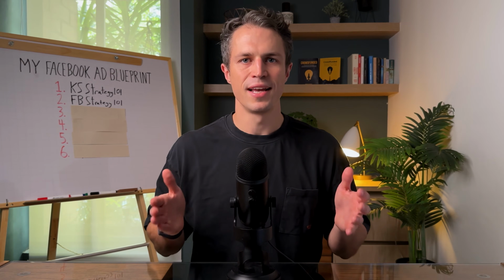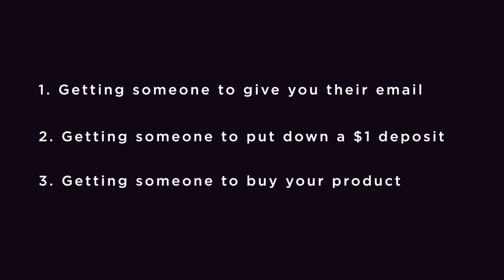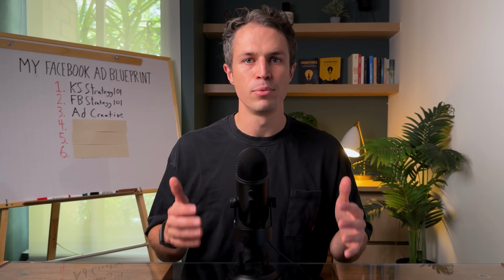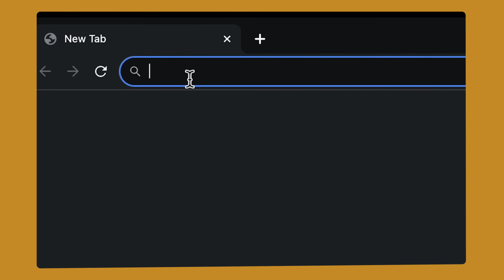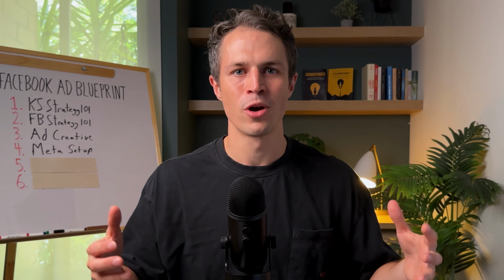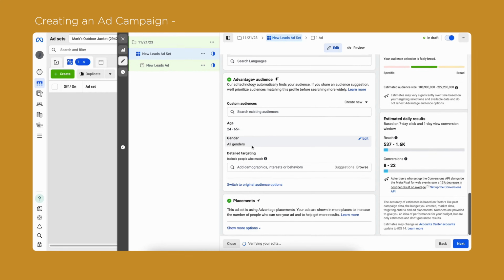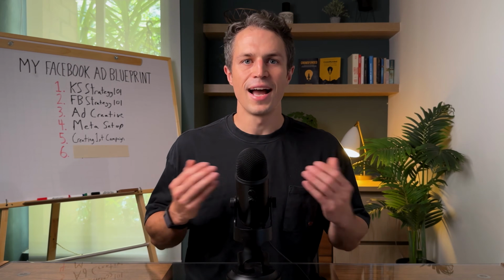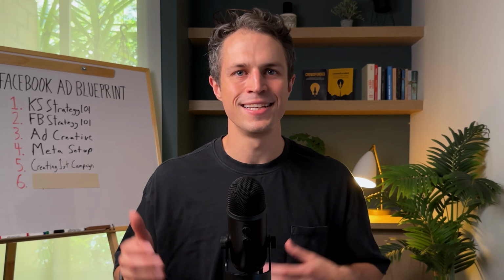Facebook Ads Tutorial: Your Secret Weapon For Crowdfunding on Kickstarter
Unlock Kickstarter Success with our step-by-step Facebook Ads Tutorial! Ready to skyrocket your Facebook ad campaign? Mark Pecota, CEO of LaunchBoom, spills the secrets to Facebook ads for beginners. Discover a foolproof Facebook ad strategy that turns product ideas into funded realities. Ready to master the art of Facebook ad library and supercharge your Kickstarter journey? Become a Facebook ads manager pro today.

👉 Want to work closer with my team and me to launch your Kickstarter?

Here is what we’ll cover in this video:
00:00 Introduction
00:55 Kickstarter Marketing Strategy 101
02:11 Facebook Ads Strategy 101
04:20 How To Make Facebook Ad Creative
09:38 How To Set up Meta
11:00 How to Create Your First Ad Campaign
14:54 How to Test and Optimize Your Facebook Campaign